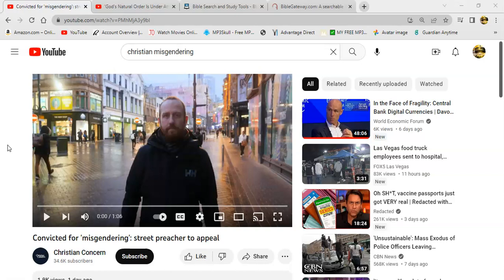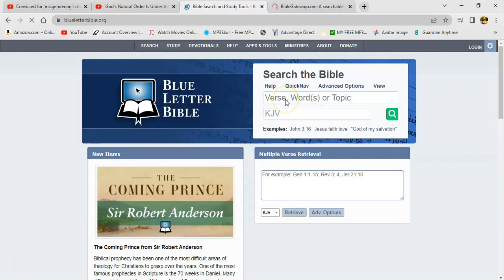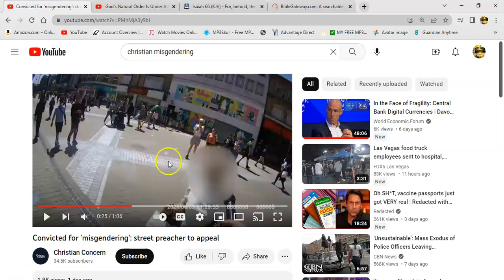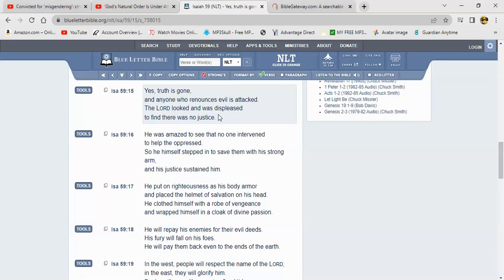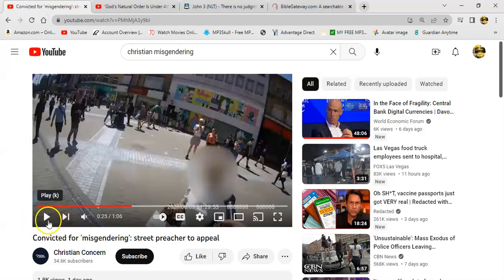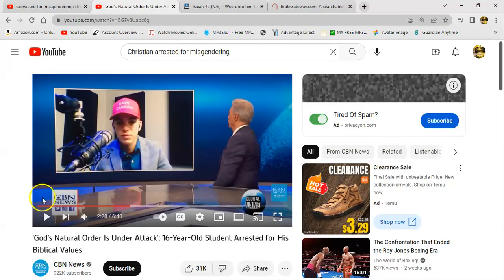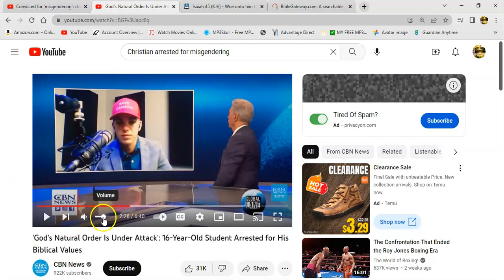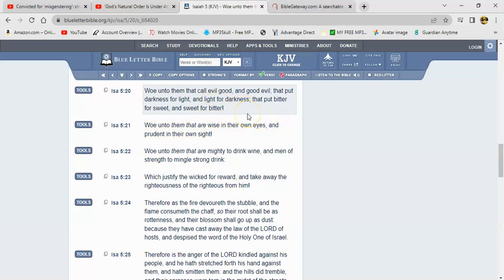May Receive A Strike For This But Oh Well...2nd Death Will Swallow All This Rebellion